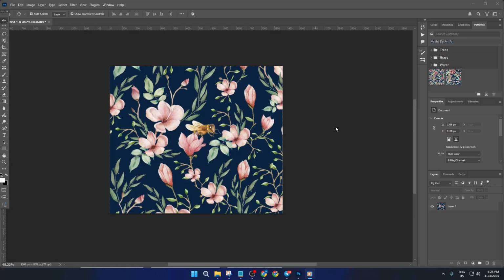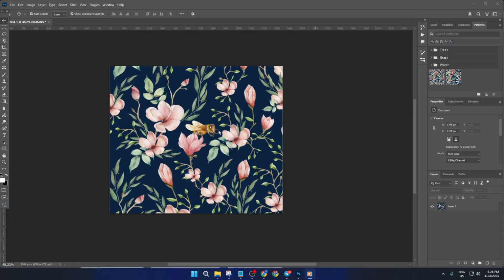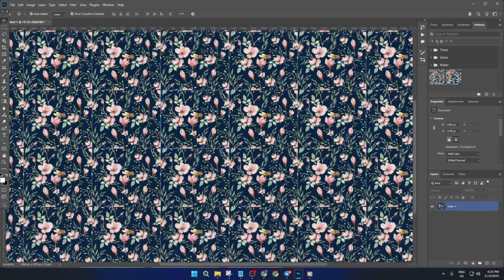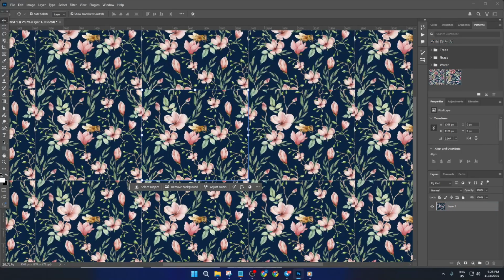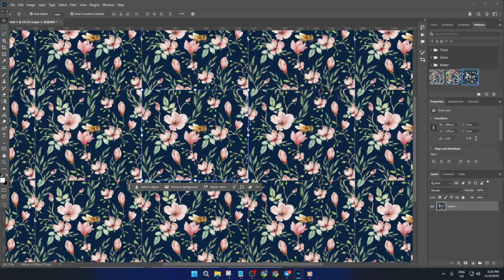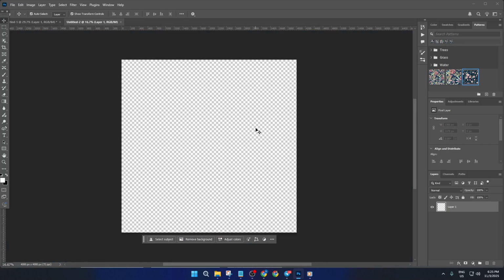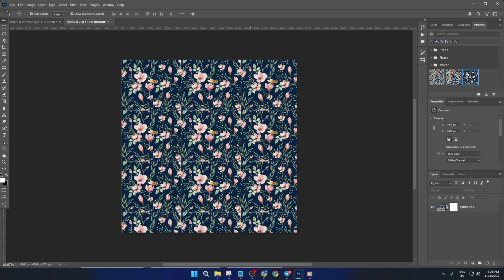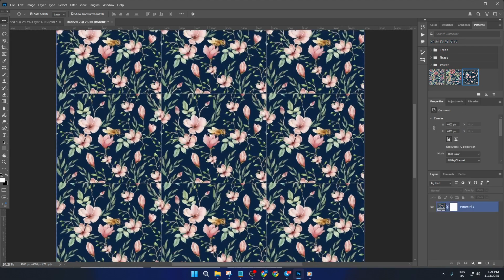How To Apply A Pattern In Photoshop (Easy Tutorial) (2026 Method)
Learn how to easily apply patterns in Adobe Photoshop with this step-by-step tutorial! Whether you’re working on Photoshop CC, the desktop version, or the Creative Cloud web app, these techniques will help enhance your designs.

Features covered include using built-in Photoshop patterns, importing custom patterns, adjusting settings for non-destructive editing, and platform-specific shortcuts. This video is suitable for beginners and intermediate users alike.

Drop your questions or favorite patterns in the comments below!